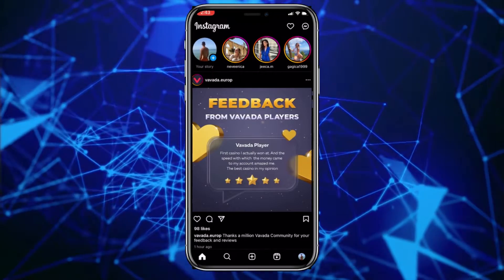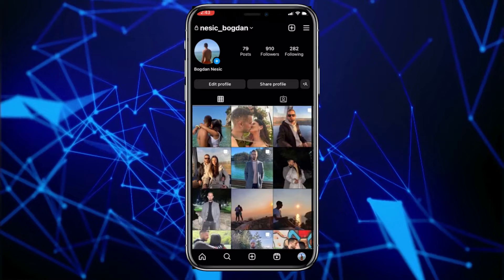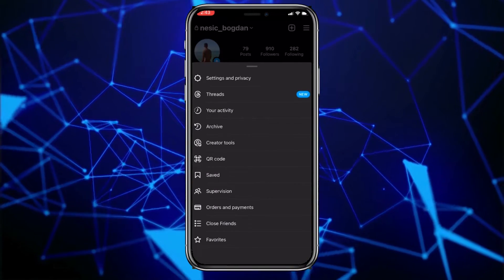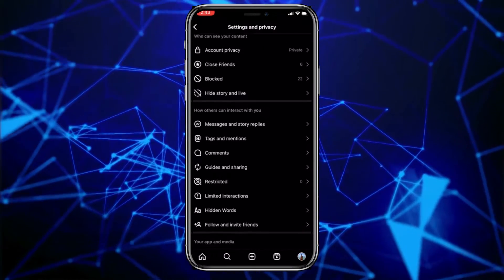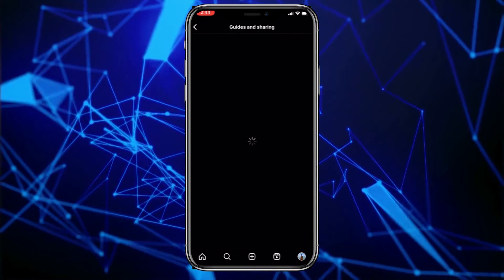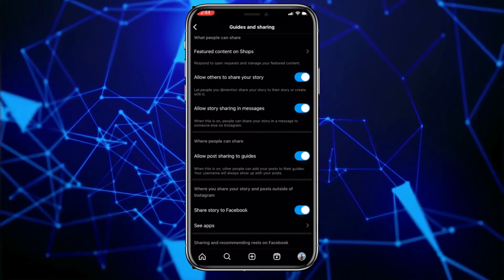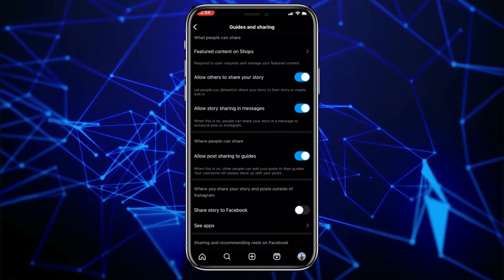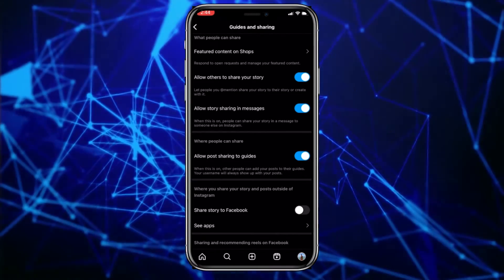How To Stop Instagram From Sharing Story To Facebook [easy]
In this simple and easy tutorial, we'll guide you through the steps to stop Instagram from sharing your story to Facebook. If you want more control over what you post on each platform or simply wish to keep your Instagram and Facebook stories separate, this guide will help you disable the automatic sharing feature.

Discover how to navigate Instagram's settings to disconnect the story sharing feature from Facebook. We'll walk you through the process step by step, ensuring your stories stay on Instagram only.

Join us in this video to learn how to quickly stop Instagram from sharing your story to Facebook and maintain your social media privacy.